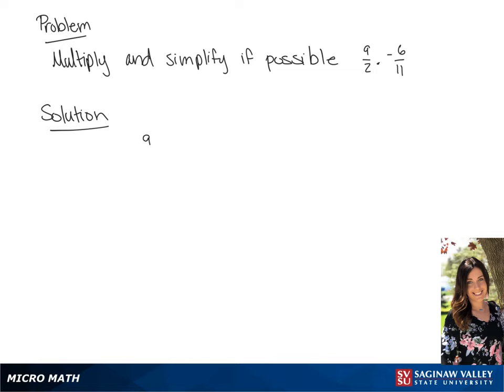Fractions: Multiply 9/2 * -6/11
Tiala from SVSU Micro Math helps you multiply fractions and simplify if possible.

Problem: Multiply 9/2 * -6/11